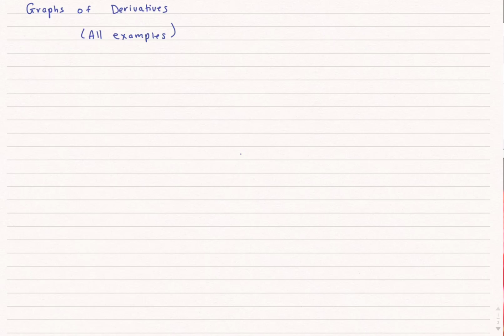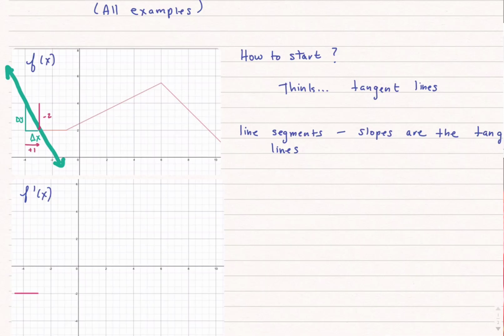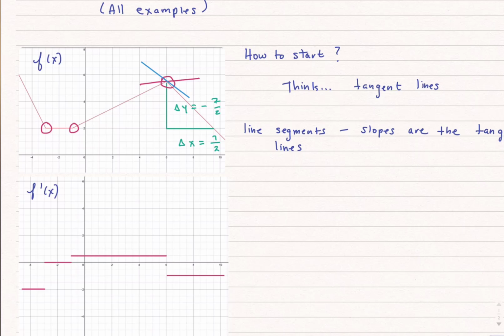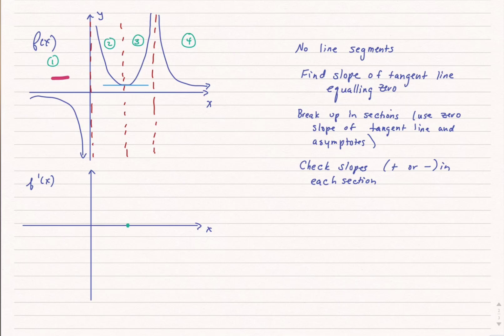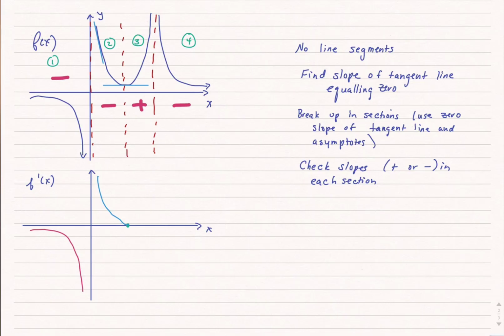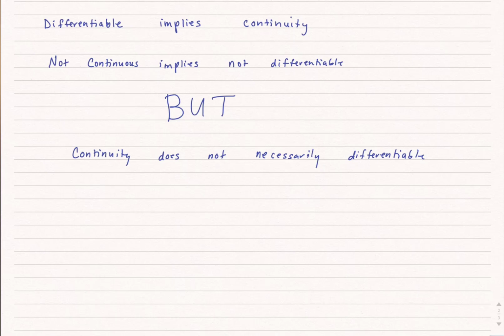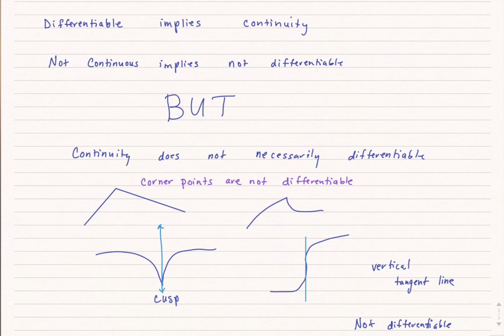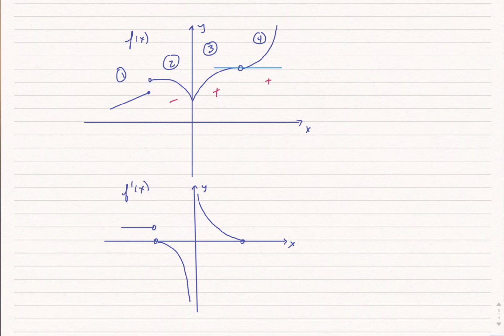Derivatives as functions - graphing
Derivatives as functions - graphing derivatives from a function graph